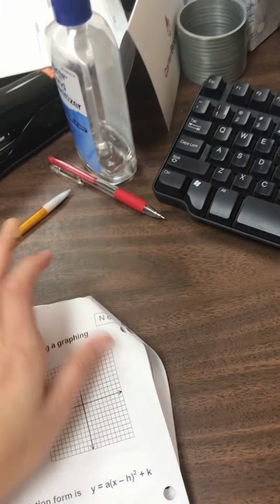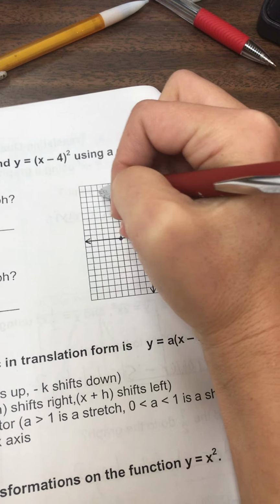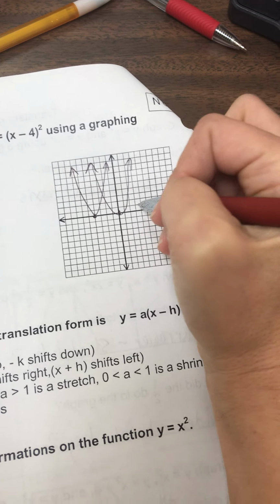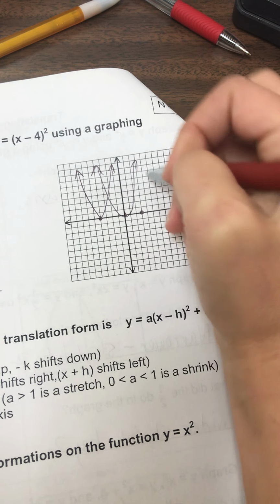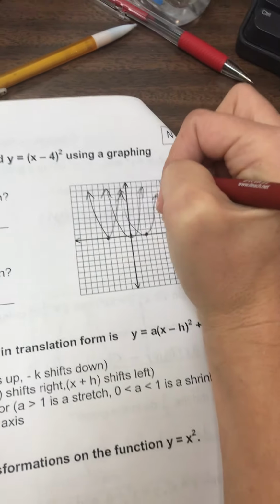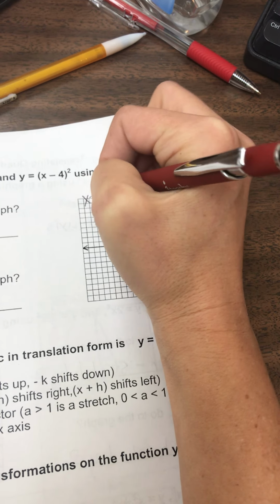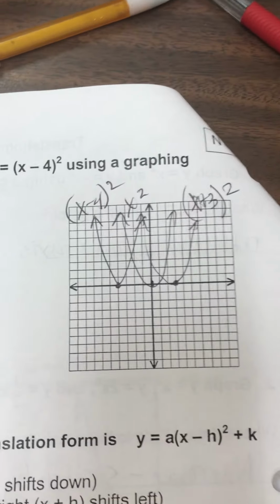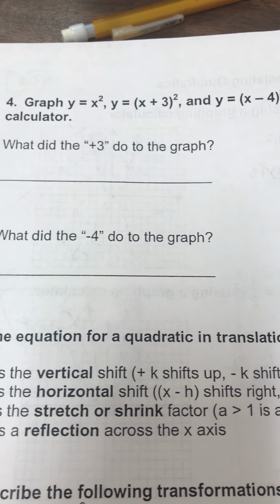6-6 Translating Quadratics